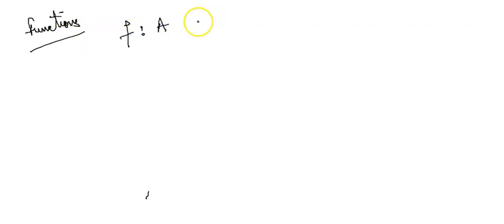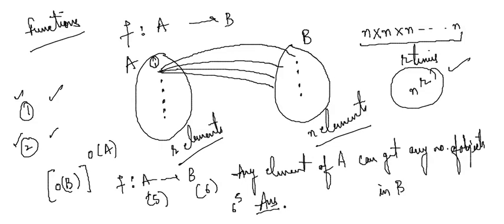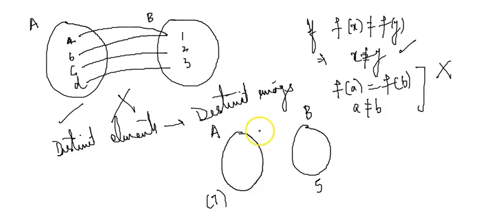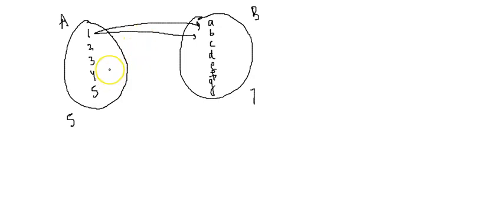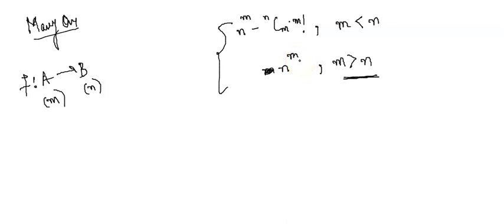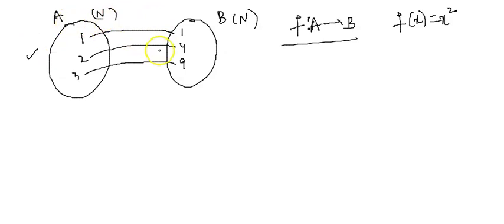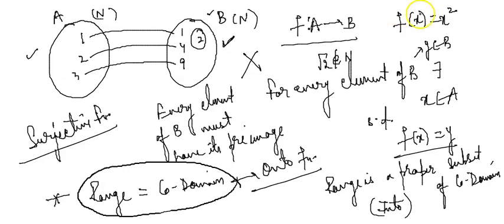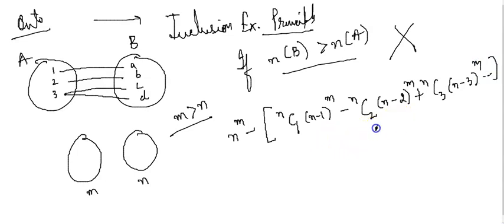NUMBER OF FUNCTIONS / ONE ONE / ONTO FUNCTIONS